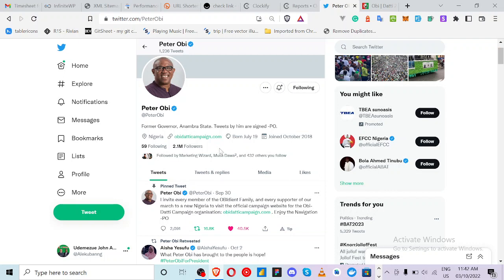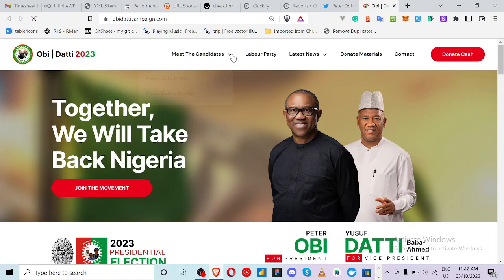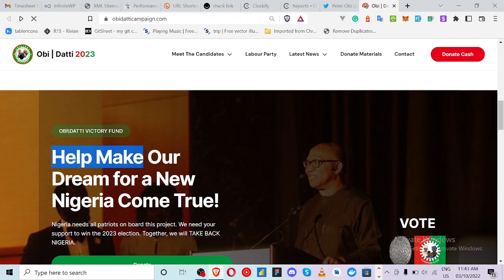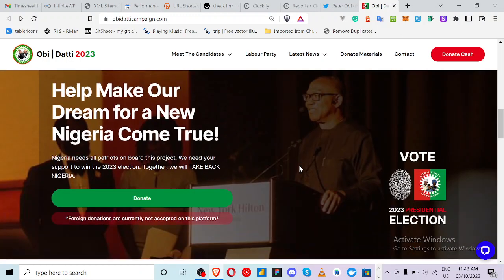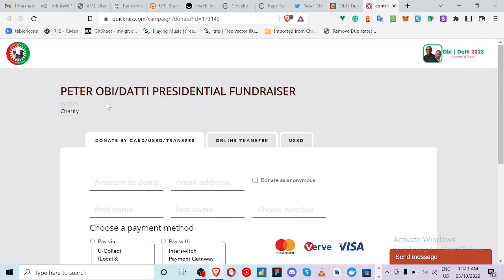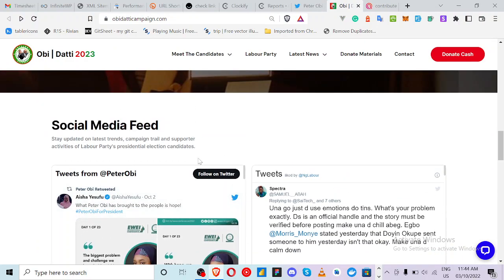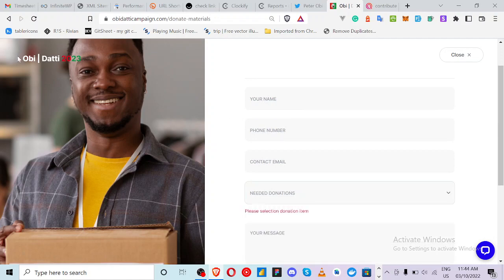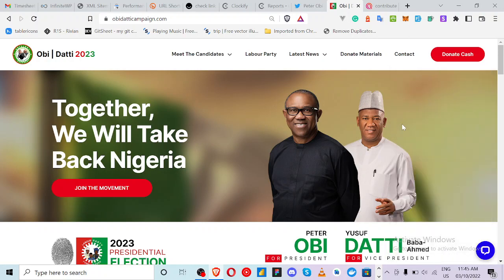How To Donate to the Peter Obi Presidential campaign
Here is a detailed video on how you can donate to the PO presidential campaign.